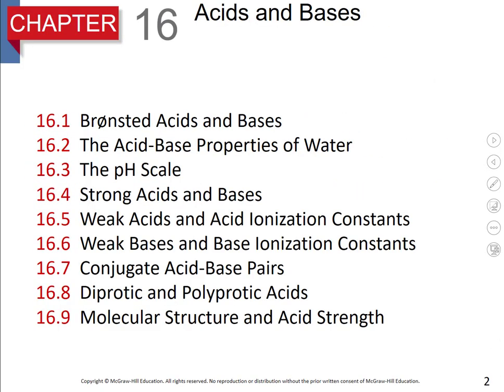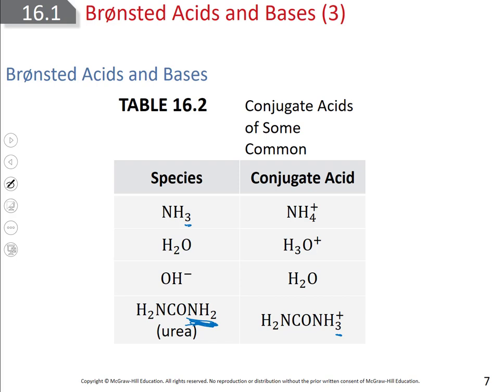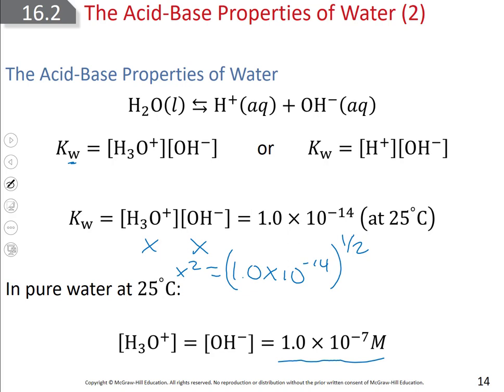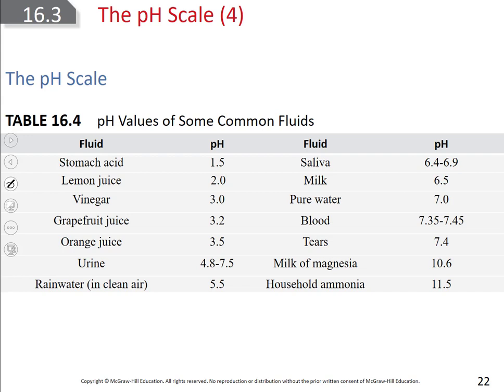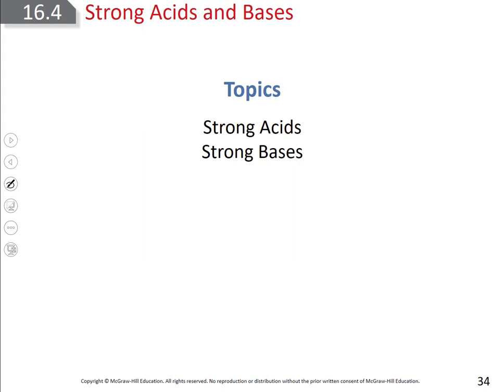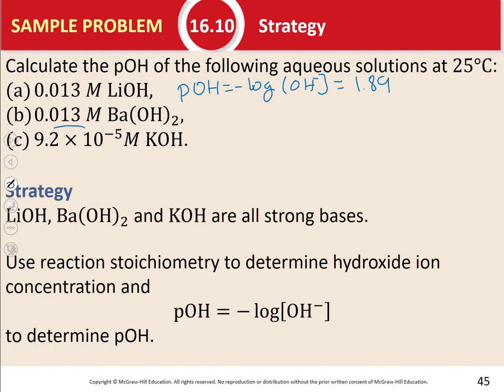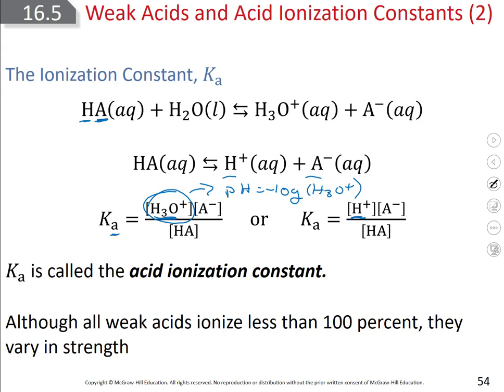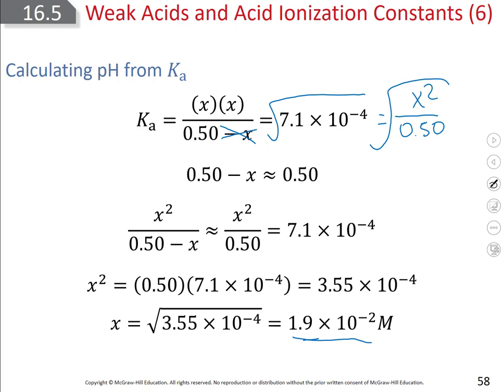CHM 152 Chapter 16 Part 1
4th Edition of Chemistry by Julia Burdge
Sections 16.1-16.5